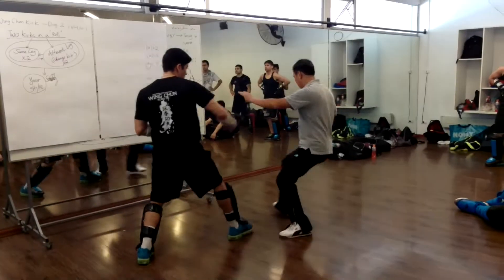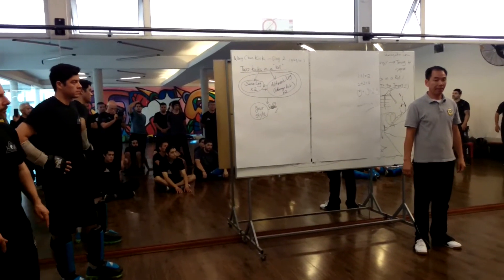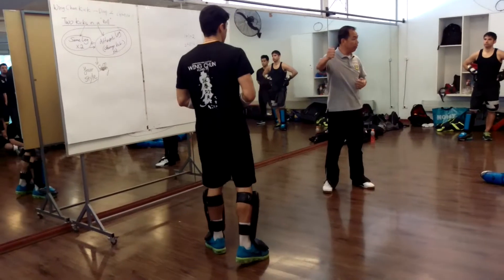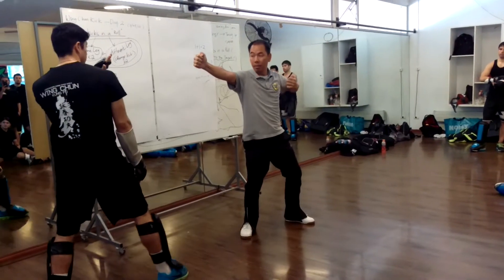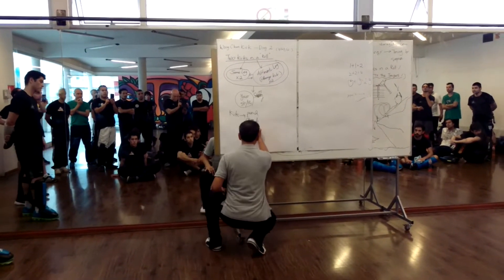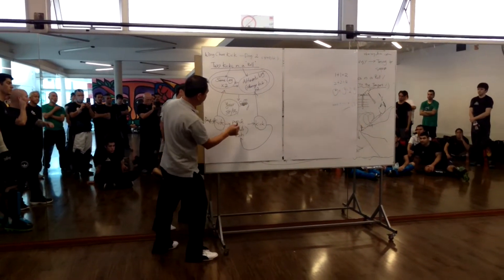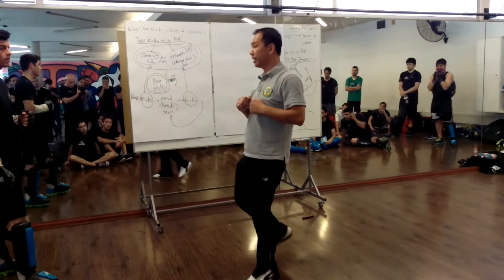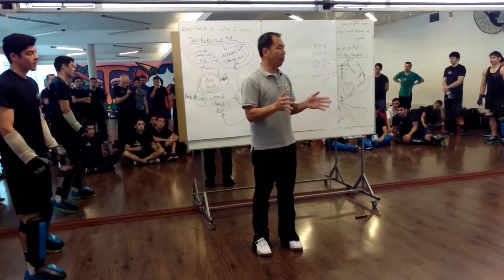"Kick it Up a Notch: Unveiling the Secrets to Crafting Powerful Kicks" “揭開打造詠春強力踢腿的秘密”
Wing Chun YouTube Fighting Techniques Video - Sifu Gorden Lu Wing Chun "KICK" seminar
詠春腳法 | 實戰最新視頻教學 - 詠春長橋配合腳法，建立自己的攻防模式。

Watching Sifu Gorden in this groundbreaking seminar video as he empowers students to create their own distinctive kicking style, infusing Wing Chun Kung Fu with a vibrant energy that brings the martial arts to life. This seminar goes beyond tradition, encouraging participants to explore their skills and experiences to craft a personalized approach to kicking.

Sifu Gorden believes that true mastery lies in individual expression.
In Wing Chun, the key to a good move lies not only in the technique itself but also in the timing of its application. "Timing" is essential for maximizing the effectiveness of your techniques and surpassing others. For expert instruction in Wing Chun, check out Sifu Gorden Lu's YouTube video series. As the grandnephew of Grandmaster Ip Man, Sifu Gorden offers valuable insights and guidance to elevate your understanding and execution of this martial art.

Create your Chi Sao style:
Discover the freedom to create your own blend of fighting techniques by tapping into your instincts, reactions, and strategic thinking. Together, let's embark on a journey to build your style of Wing Chun Kung Fu!
Our video was created to keep you motivated, train harder, and do better so that you can achieve your goals and create your style of Wing Chun Kung Fu!